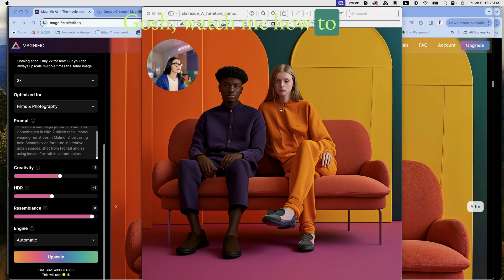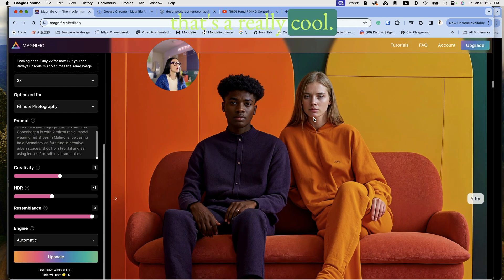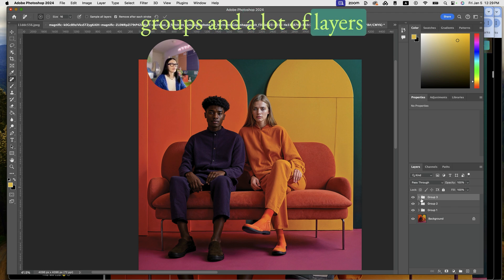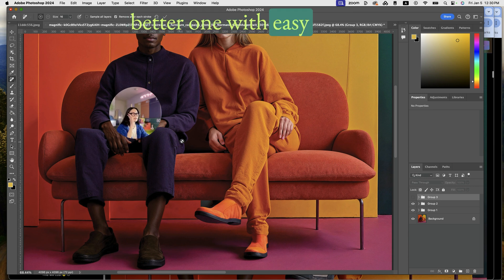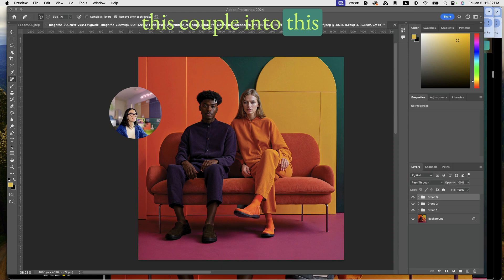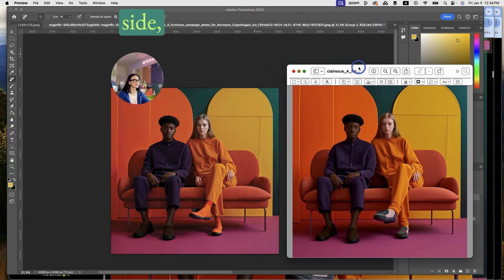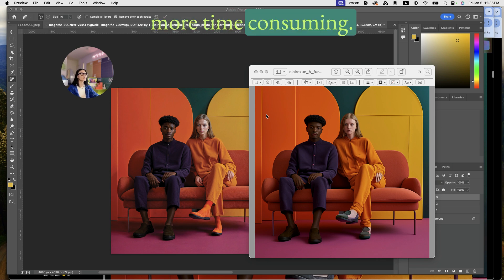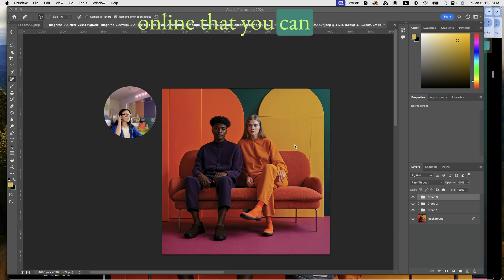Fixing weird AI-generated images with AI Image enhancer and Photoshop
In this tutorial, the speaker shares her process of transforming a seemingly scary AI-generated image into a beautiful one. She used an Image Enhancer tool and Photoshop to correct the deformities in the image and make it visually appealing. She worked on aspects such as adjusting eye color, skin textures, and adding more details. The speaker advises that if you can create near-perfect images with AI tools like Midjourney, go for it. Otherwise, you could refine the details post-production, as she demonstrated. She concludes by inviting viewers to her four-week cash camp program where she teaches more in-depth content. She also offers free resources online for those who cannot afford the program.

00:01 Introduction to Image Transformation
00:24 Initial Image Enhancement
01:11 Further Improvement with AI
01:49 Photoshop Editing and Final Touches
02:46 Review of the Final Image
04:09 Reasons for the Experiment
05:14 Final Thoughts and Recommendations
06:56 Promotion of the Cash Camp Program
07:12 Conclusion and Farewell

If blending traditional photography with AI-driven techniques in product imagery has been a challenge for you, you're certainly not the only one facing this hurdle.
Discover and create using our hybrid approach by watching a FREE training. This method is tailored for those seeking to integrate traditional photography with the innovative possibilities of AI.